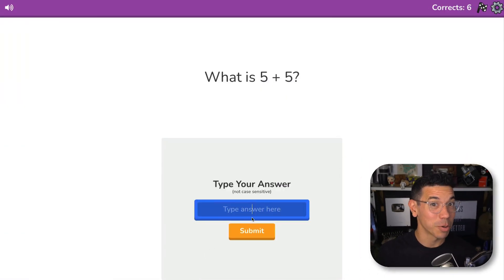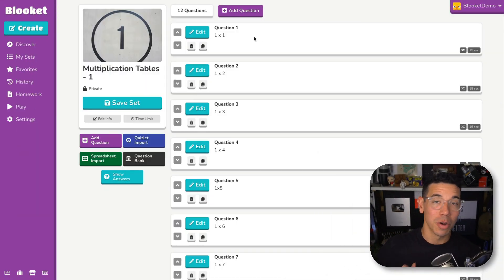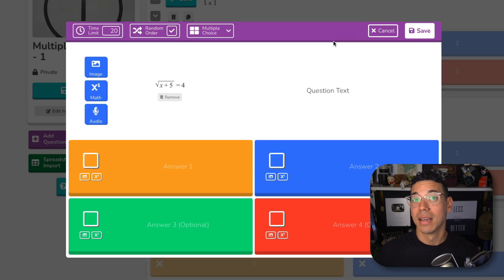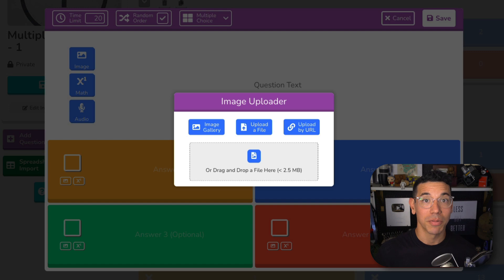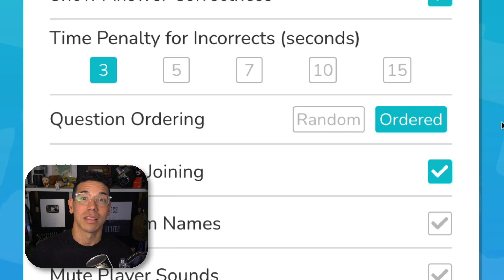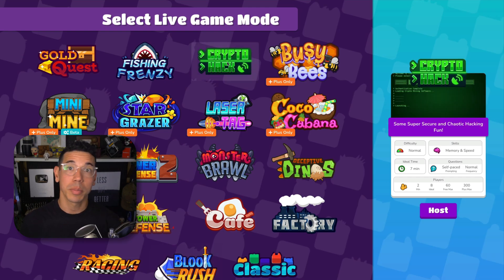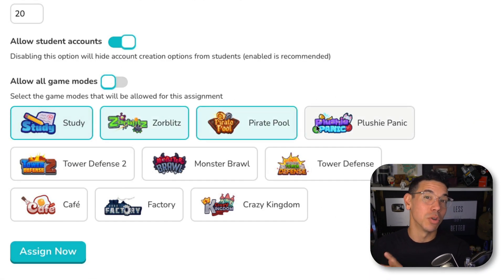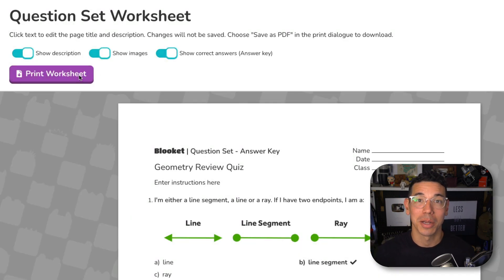Blooket Math Essentials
Most math teachers only use multiple choice in Blooket—but you can do so much more. This video shows how to build deeper, mastery-focused math Question Sets with Typing Answers, an integrated LaTeX equation editor, visual supports, and smart lesson flows. You’ll also see how to assess with Homework, print sets as worksheets, and use reports to reinforce learning.

⏰ Chapters:
00:00 Beyond multiple choice
00:37 Tip 1: Typing Answers for real mastery checks
01:31 Tip 2: Equation Editor with LaTeX (fast, accurate notation)
02:17 Tip 3: Use images, charts, and diagrams
02:56 Pro move: Pair with scratch work + Ordered questions
03:51 Lesson flow: Intro review with multiple choice
04:19 Deepen practice: Convert to Typing Answer and pick modes
04:46 Assessment: Assign Homework and limit/allow modes
05:55 Print Question Sets as worksheets + answer key
06:31 Measure mastery with reports and next steps